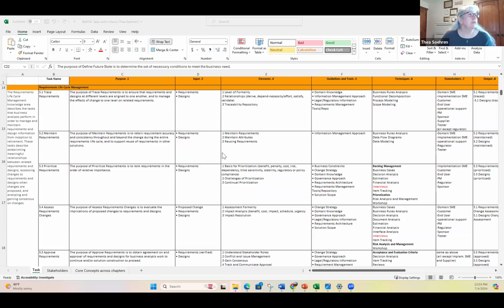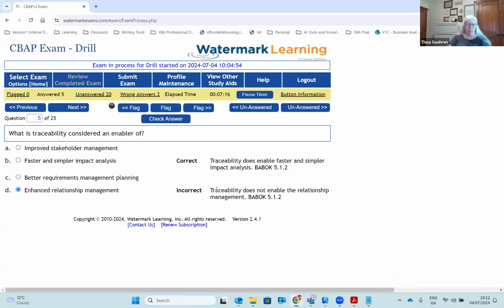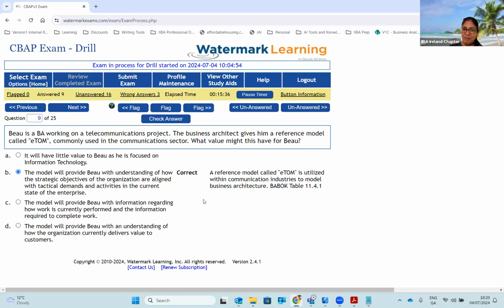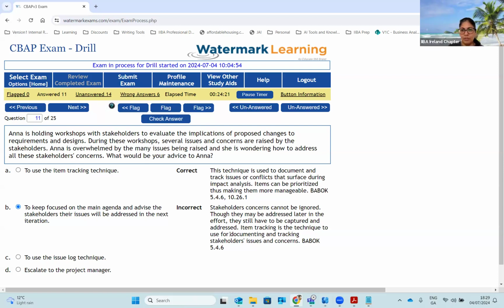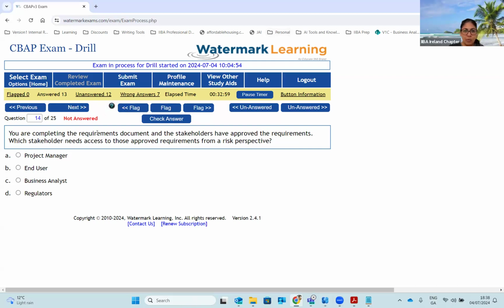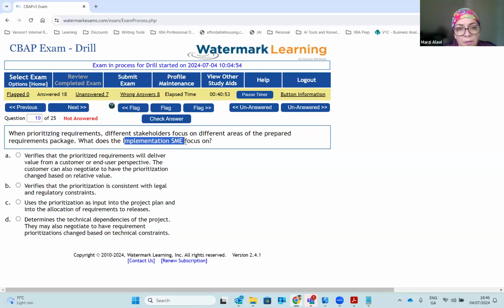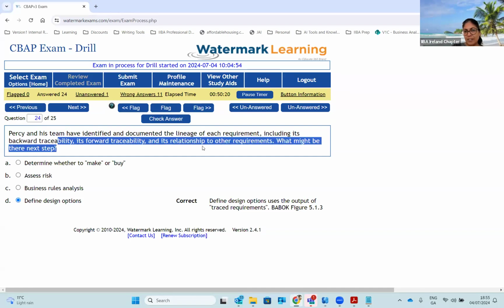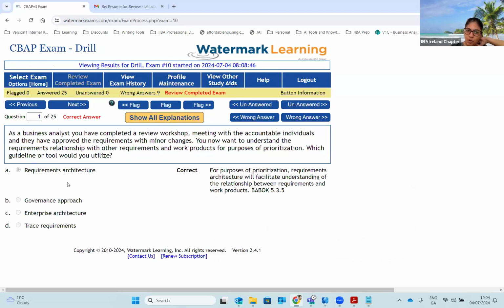IIBA Ireland Chapter CBAP Certification Study Group Session 5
IIBA Ireland Chapter CBAP Certification Study Group
Session 5 – We practiced the questions from KA3 – Requirements Life Cycle Management

Our next session is on 18th Jul 2024 in which we will practice questions again from KA3 - Requirements Life Cycle Management, use this link to register for upcoming sessions